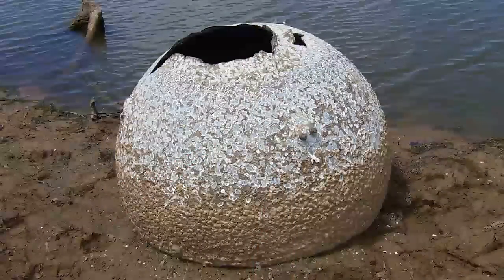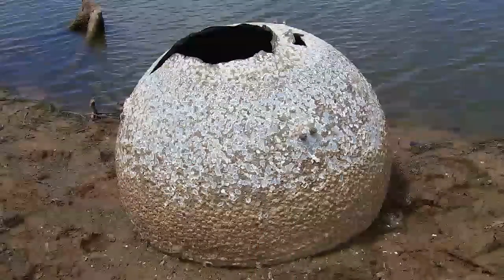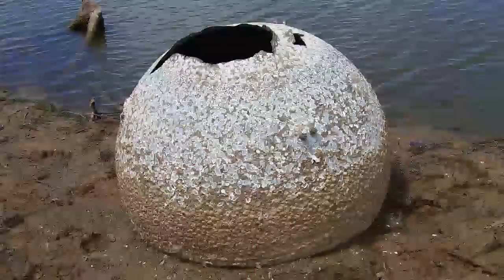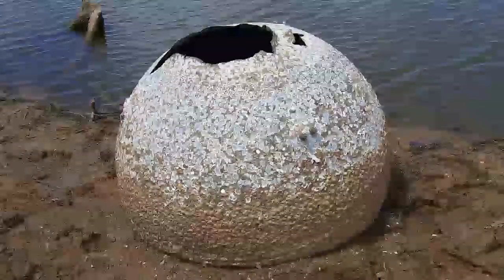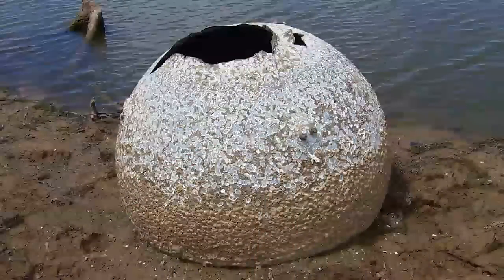Columbia Tank Found on Lakebed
A drought in Texas lowered Lake Nacogdoches enough to uncover an aluminum tank from Columbia's STS-107 mission.